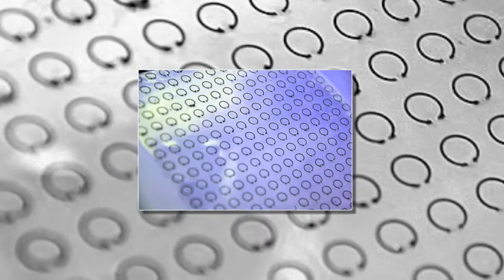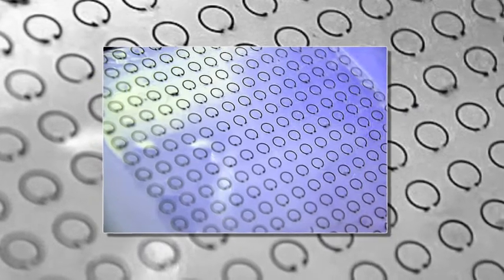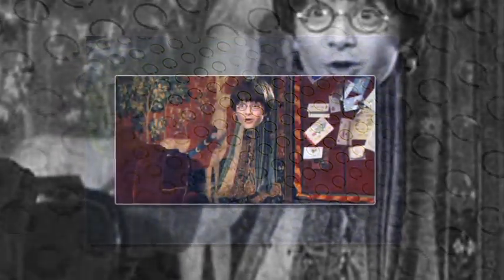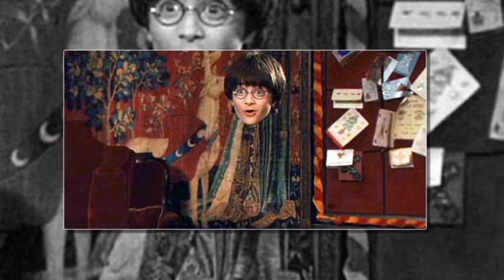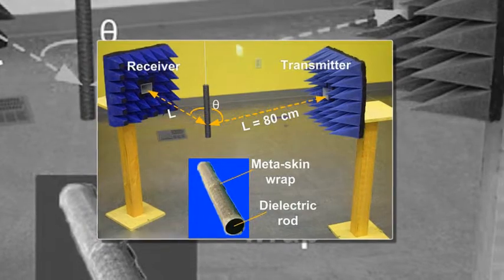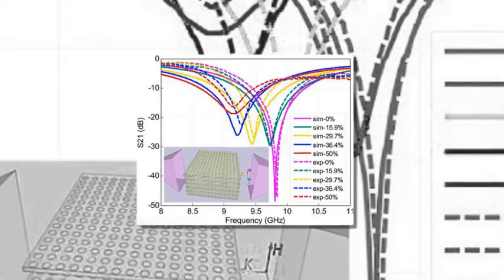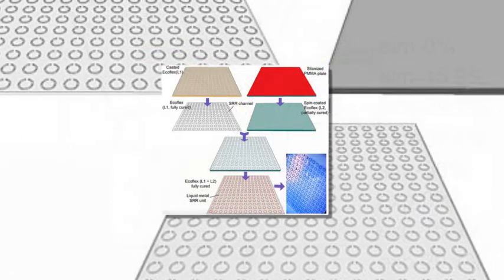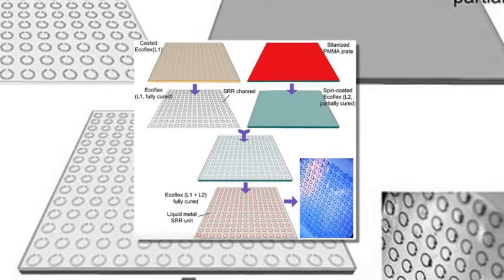The invisibility cloak made from 'SKIN'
The invisibility cloak made from 'SKIN': Material can shield objects from radar and could one day block visible light
The idea might seem to belong in Harry Potter, but invisibility cloaks could soon be found in real life.
A group of engineers has invented a flexible, stretchable material that can hide an object from the eyes of radar detectors.
The so-called 'meta material' could coat the surface of the next-generation of stealth aircraft and the researchers are hoping to extend its 'cloaking' properties to include visible light, too.